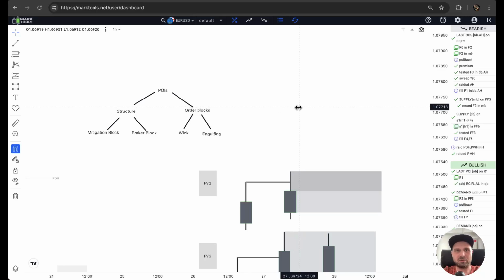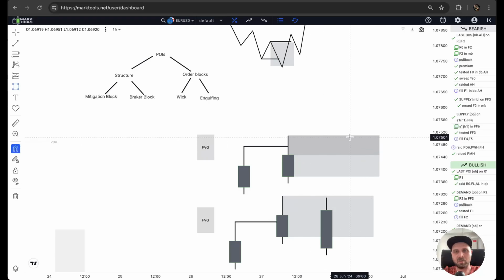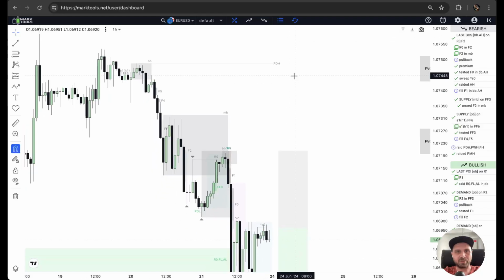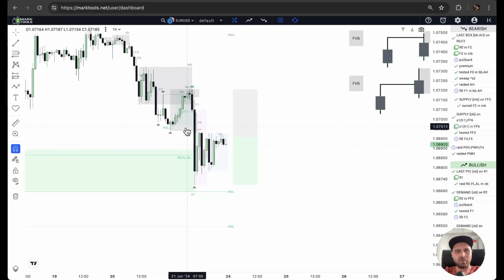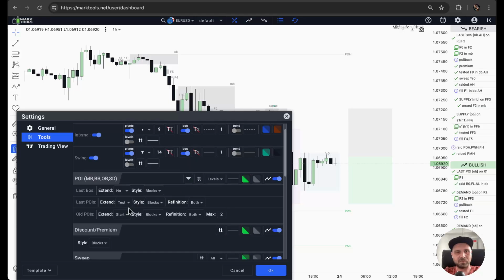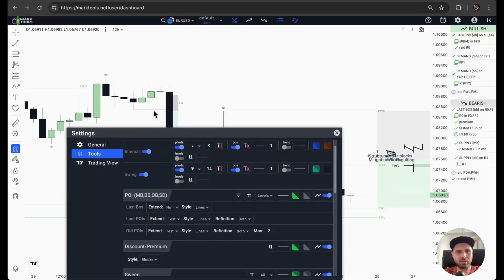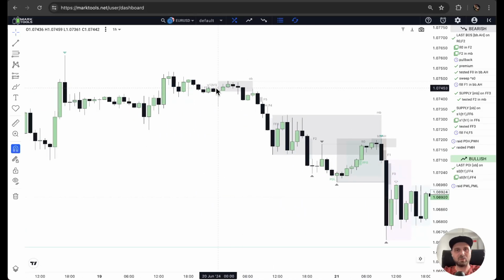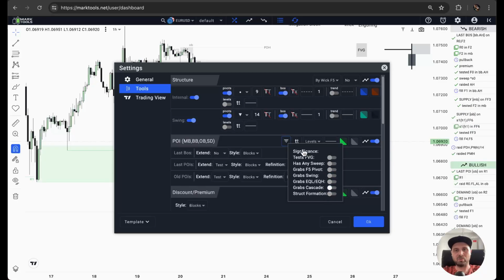MarkTools Settings - POIs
Detailed explanation of POIs, how to adjust them and how to use them